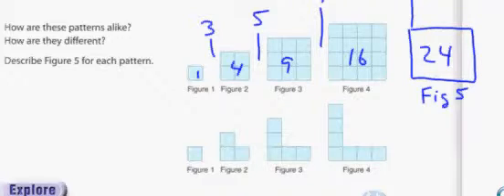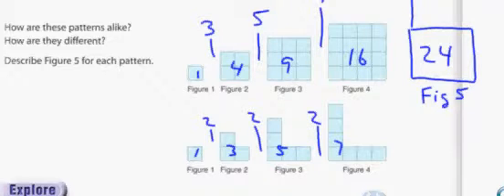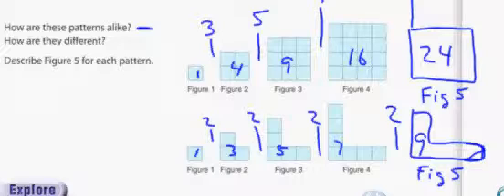Math 6 Unit 1 Lesson 6 Video 1